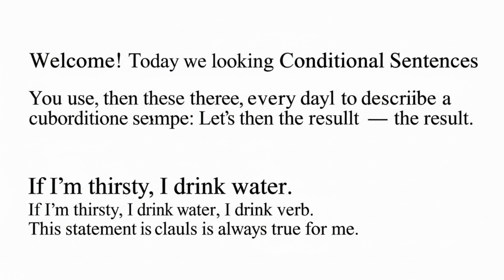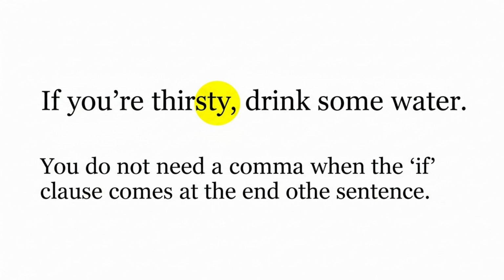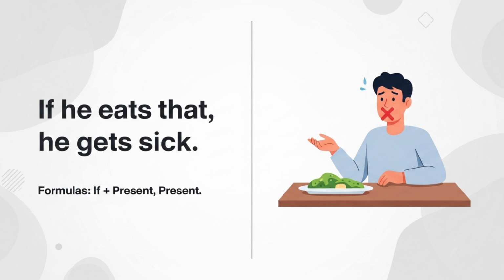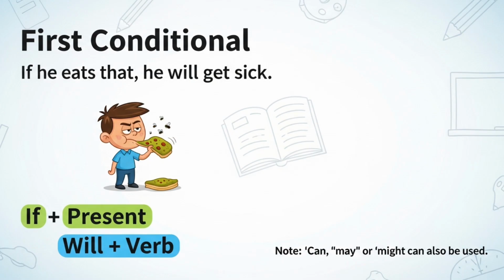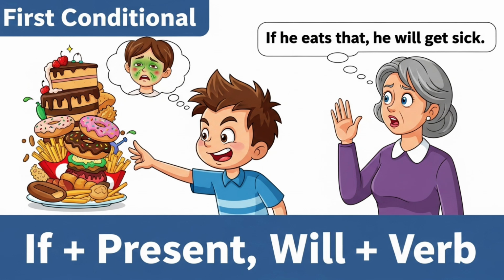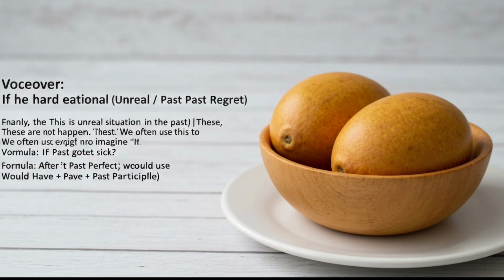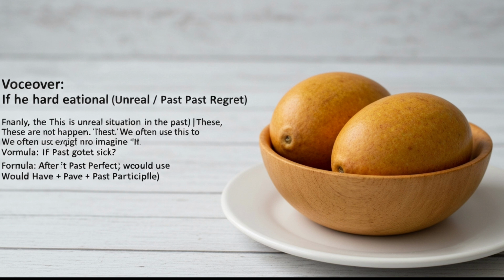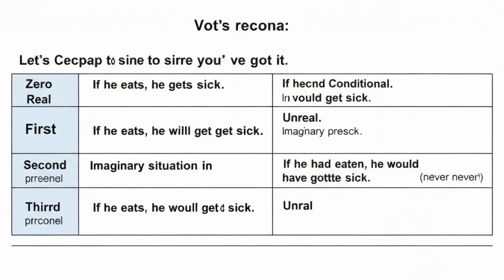Master ALL 4 Conditional Sentences | English Grammar Lesson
Stop confusing "Will" and "Would"! In this complete English grammar lesson, we master Conditional Sentences. Whether you are studying for a test or just want to speak more like a native, this video breaks down the four main types of "If" clauses simply and clearly.

We cover real situations, imaginary situations, and how to use the correct verb tenses (Present, Past, and Past Perfect) for every scenario.

📝 IN THIS LESSON: 0:00 - What is a Conditional Sentence? (Clause Structure) 1:15 - The Zero Conditional (Real/General Truths) 2:30 - The First Conditional (Real/Future Possibility) 3:45 - The Second Conditional (Unreal/Present Imaginary) 5:00 - The Third Conditional (Unreal/Past Regret) 6:15 - Summary & Review

KEY FORMULAS:

Zero: If + Present, Present ("If I am thirsty, I drink water.")

First: If + Present, Will + Verb ("If he eats that, he will get sick.")

Second: If + Past, Would + Verb ("If he ate that, he would get sick.")

Third: If + Past Perfect, Would Have + V3 ("If he had eaten that, he would have gotten sick.")

Tags / Keywords
Copy and paste this exact list into the "Tags" section of your YouTube upload studio.

Bonus: Pinned Comment Strategy
Post this as a comment on your own video and "Pin" it to the top. This boosts engagement.

"Which conditional sentence is hardest for you to remember? The Second (Unreal Present) or the Third (Unreal Past)? 👇"

Would you like me to create a "Community Post" text to help promote this video to your subscribers before it goes live?